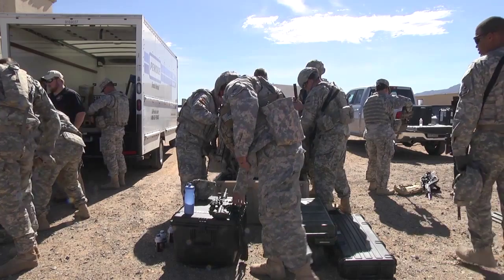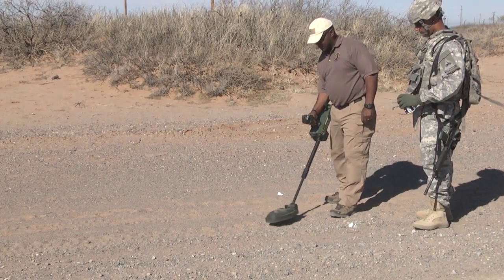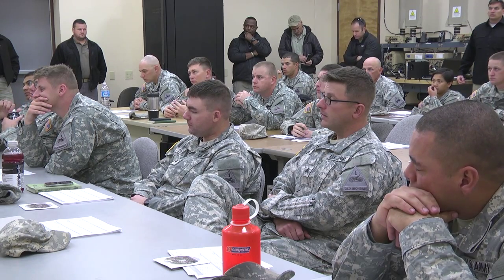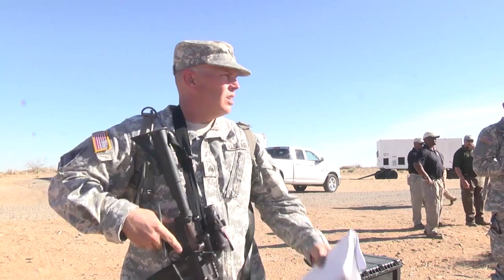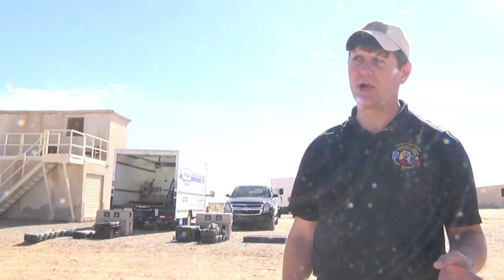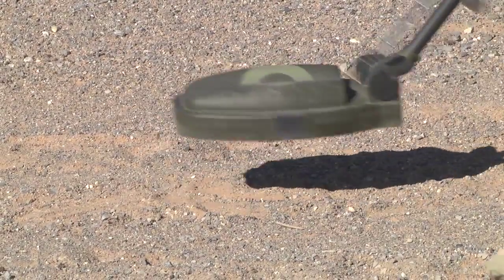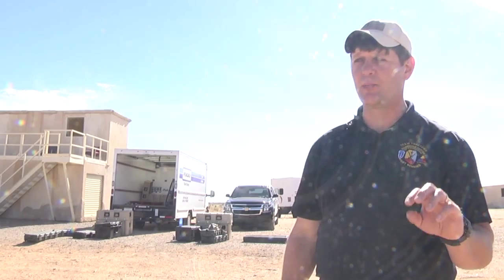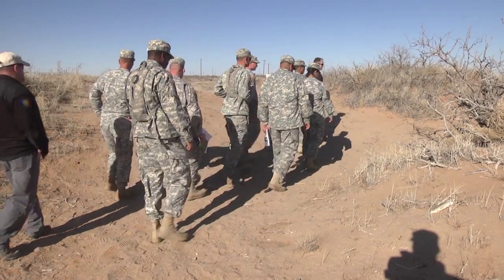Highlander Report: Counter IED Training Course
Soldiers from many battalions of 4/1 AD come to together to train in
Counter IED Tactics. They even invited some soldiers from1/1 AD to train as well. Produced by SGT Mike Grimm.